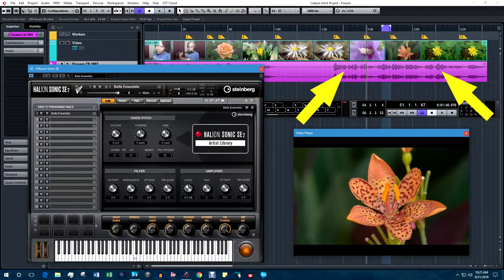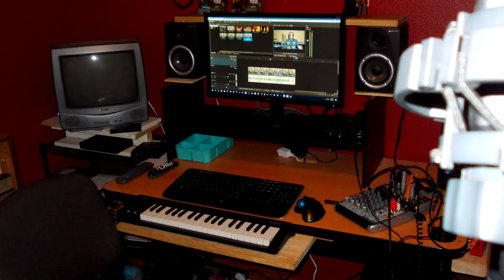Recording Microphone Positioning and Room Noise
This is an example of how recording room noise changes with mic positioning.